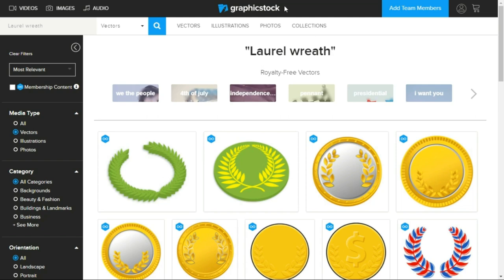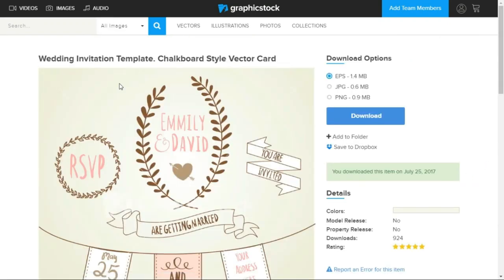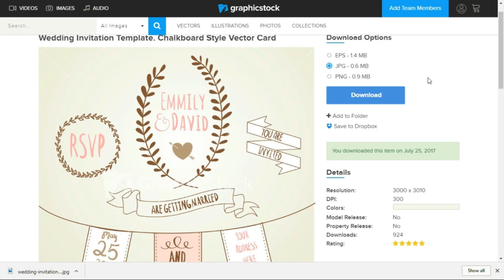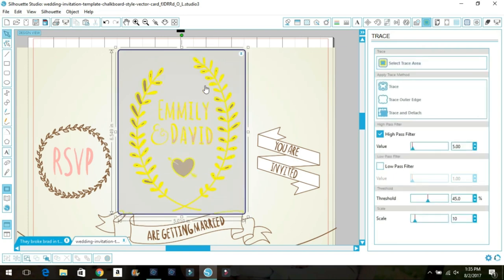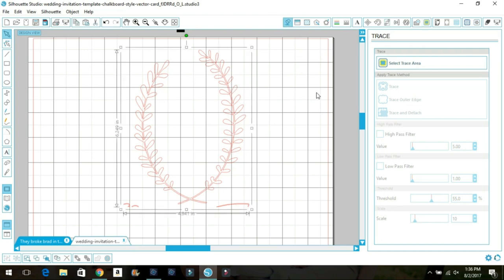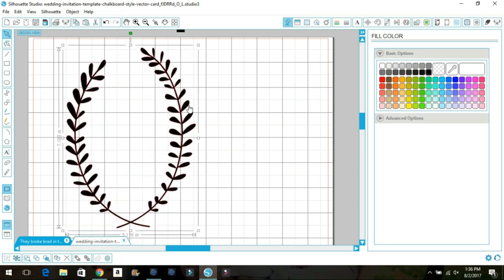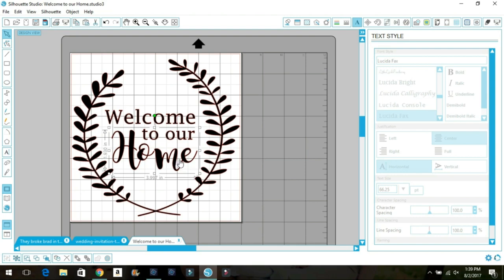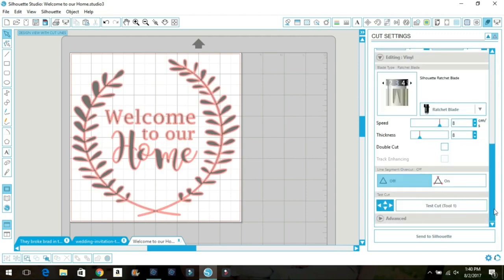DIY Easy Wood Tray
-Get Happy
-Warm Lights
-Drive